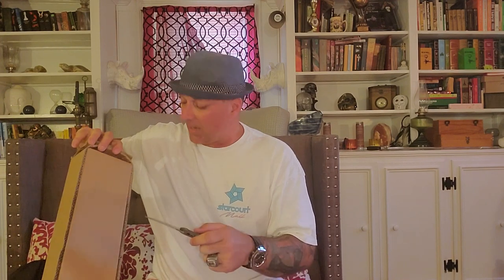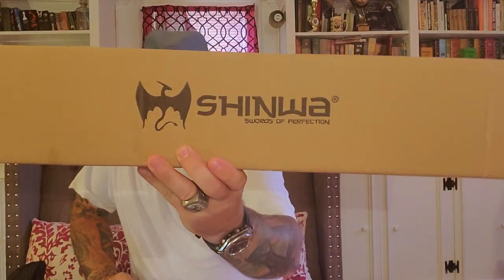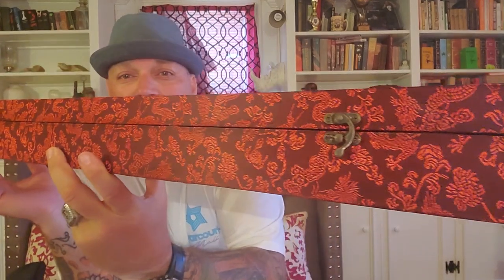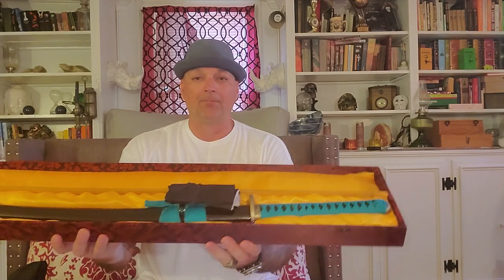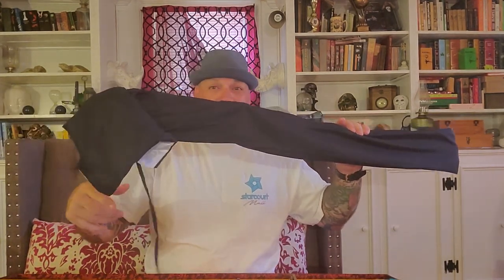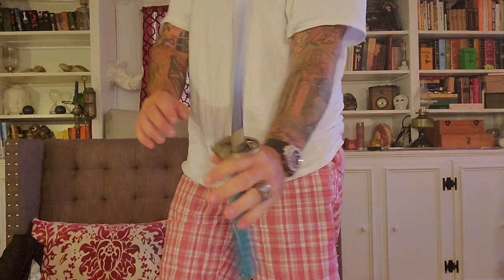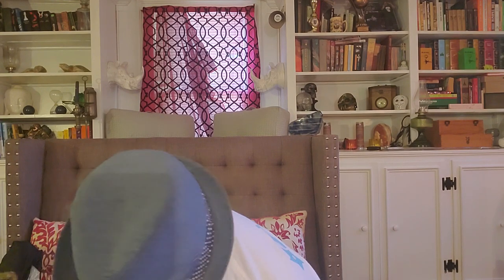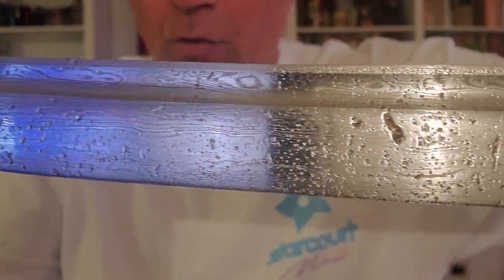Shinwa Regal Katana reveal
Showing you a teal braided Damascus samurai sword along with a few other things.